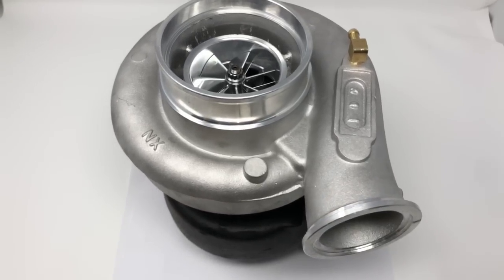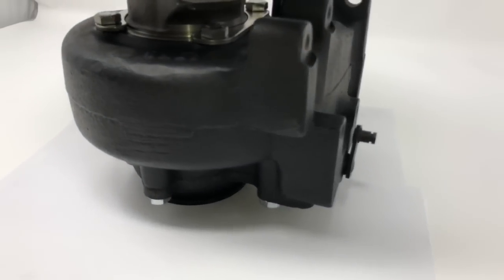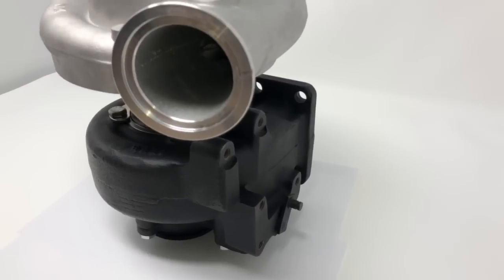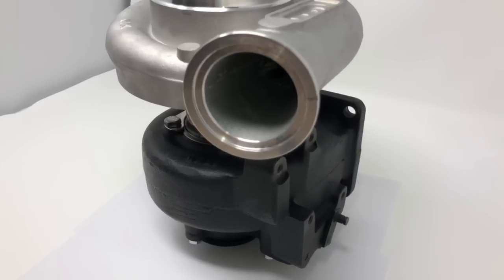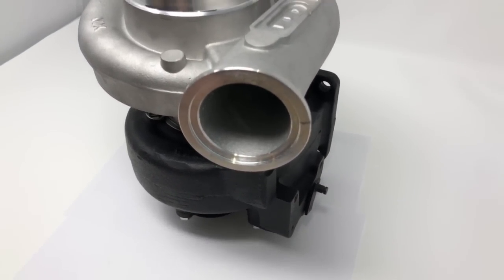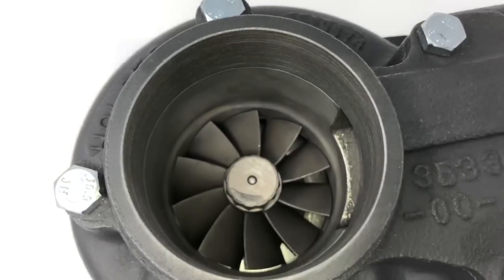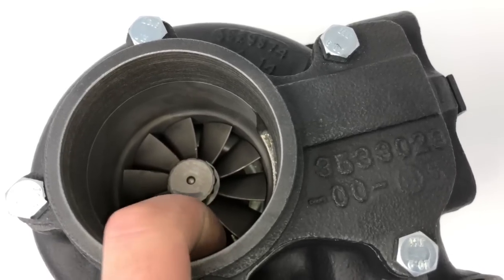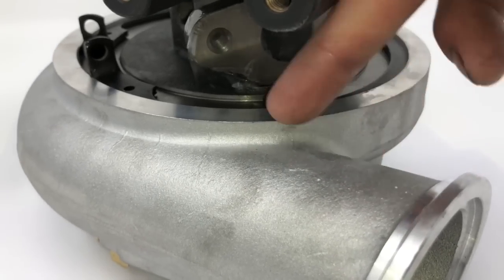Hx35 Turbo Upgrade